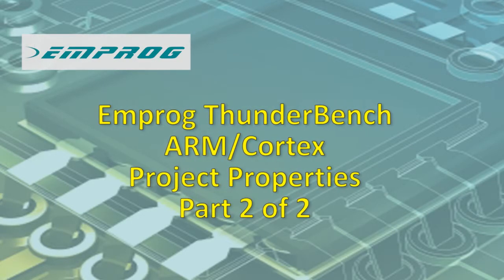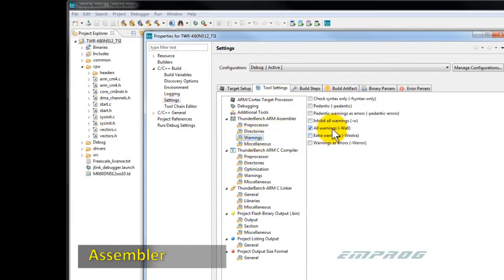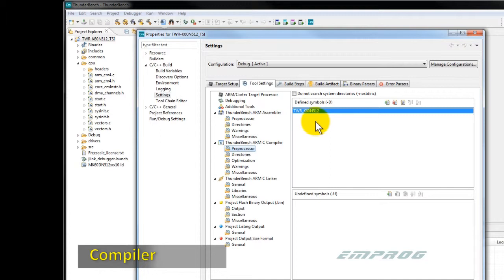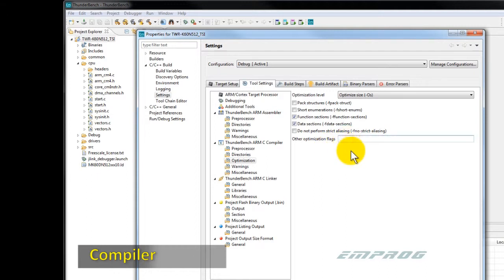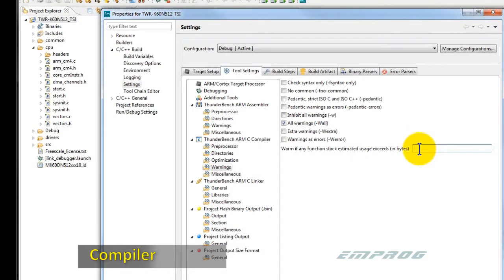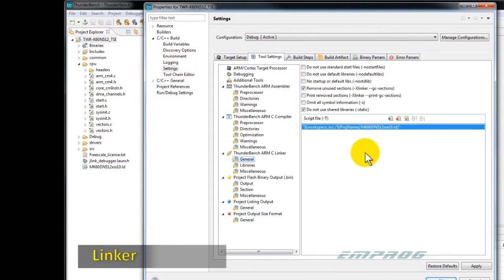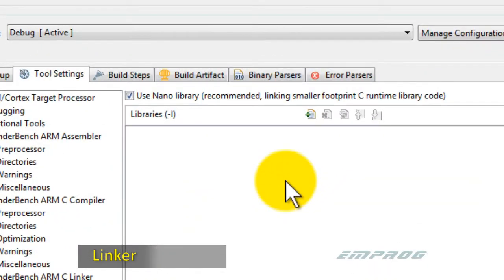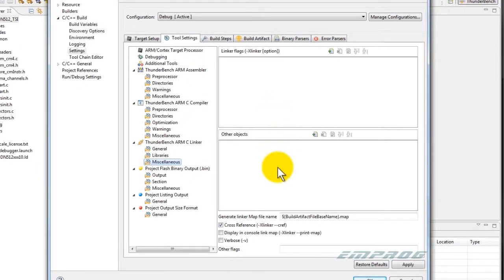Emprog ThunderBench Project Properties Tutorial Part 2 of 2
Emprog ThunderBench is a complete embedded C/C++ development tools supporting any Cortex/ ARM device. This video is part 2 of 2 showing properties setup of the Assembler, Compiler and Linker.